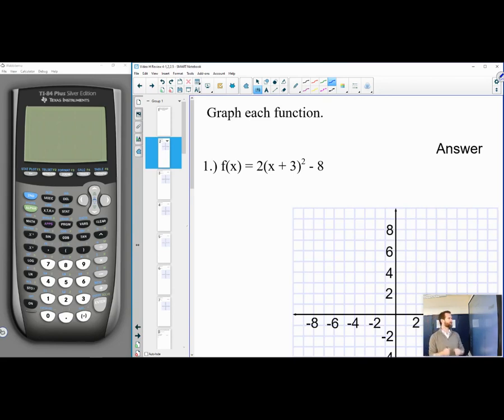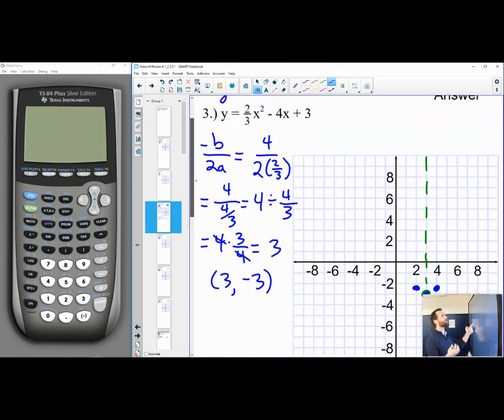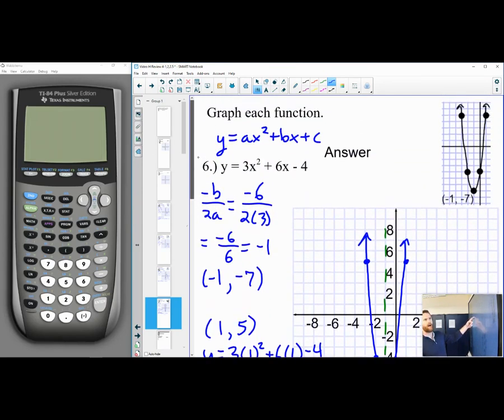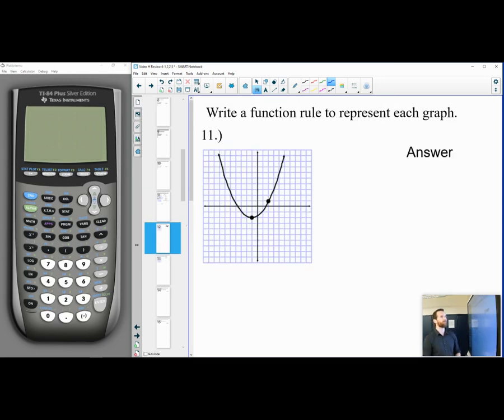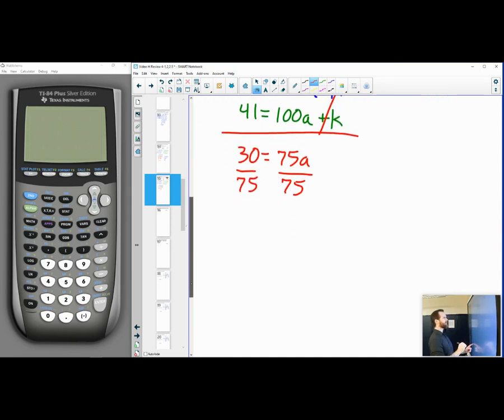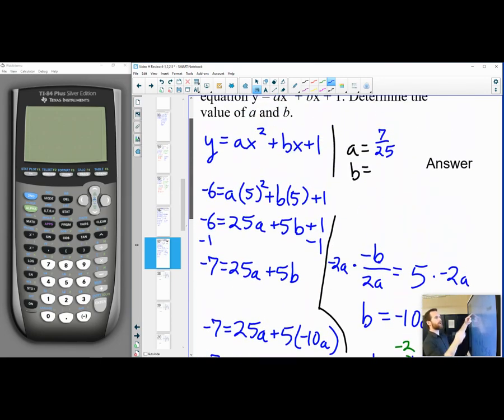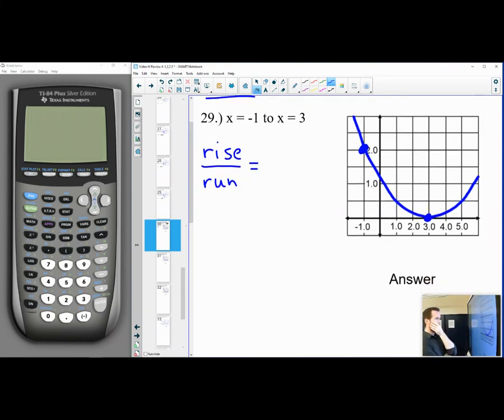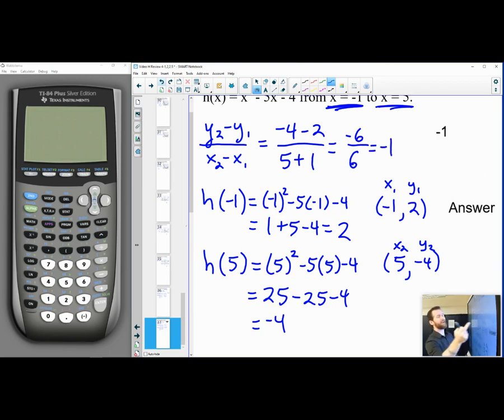Graphing, Writing, and Describing Quadratic Functions Review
0:00 Hello!
0:08 Number 1
4:44 Number 2
7:55 Number 3
13:16 Number 4
16:10 Number 5
19:39 Number 6
24:05 Number 7
27:34 Number 8
29:24 Number 9
33:33 Number 10
35:51 Number 11
38:29 Number 12
40:59 Number 13
45:21 Number 14
49:49 Number 15
55:28 Number 16
59:49 Number 17
1:01:41 Number 18
1:03:04 Number 19
1:04:26 Number 20
1:05:16 Number 21
1:06:08 Number 22
1:06:44 Number 23
1:07:38 Number 24
1:08:25 Number 25
1:08:56 Number 26
1:09:29 Number 27
1:10:01 Number 28
1:10:37 Number 29
1:12:26 Number 30
1:13:34 Number 31
1:14:42 Number 32
1:16:18 Number 33
1:17:21 Number 34
1:18:27 Number 35
1:20:55 Number 36
1:23:27 Goodbye!